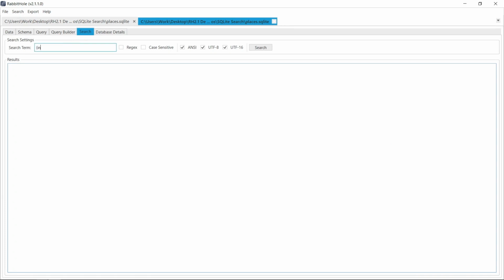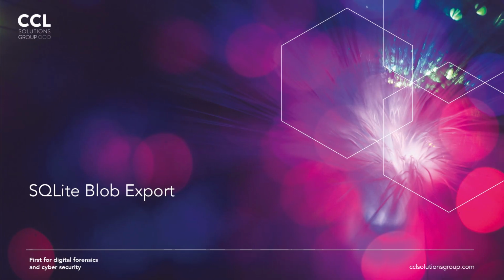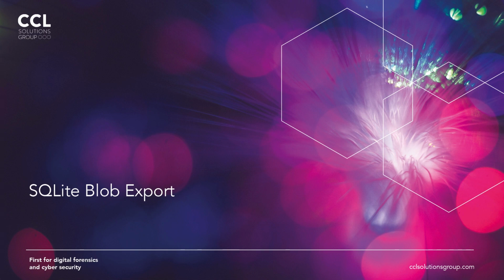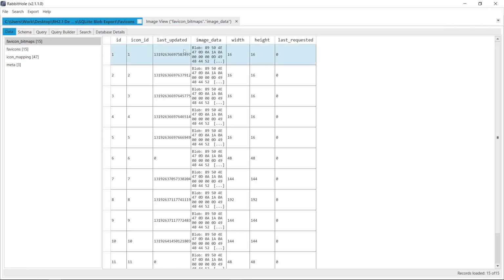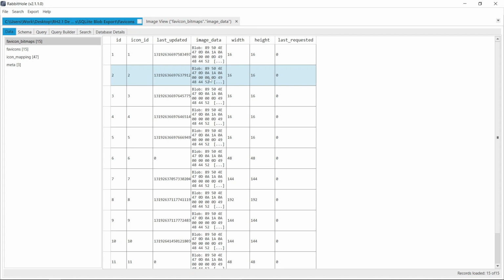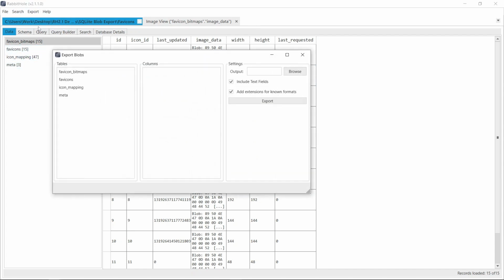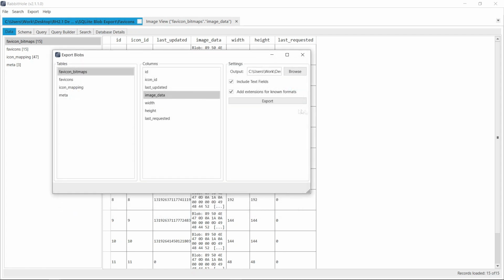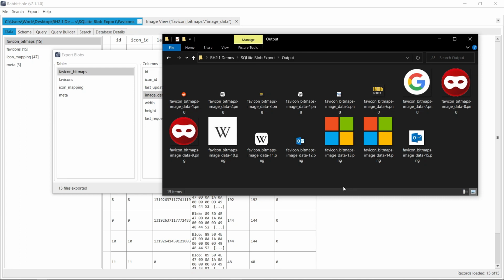RabbitHole 2 1 New features in the SQLite Reparser